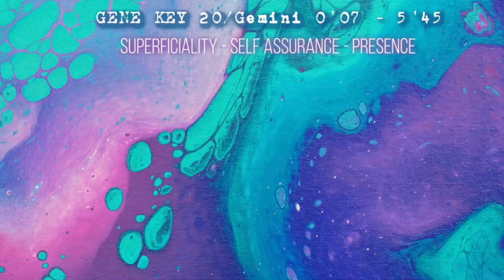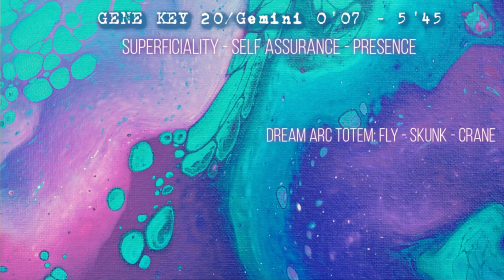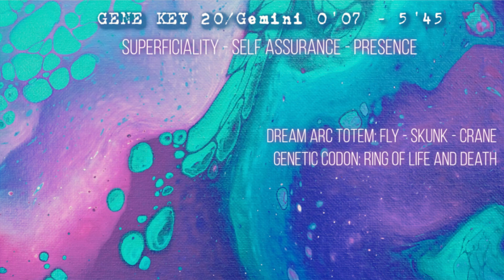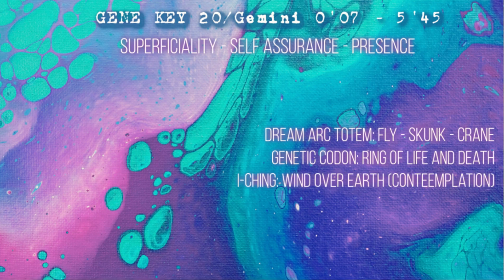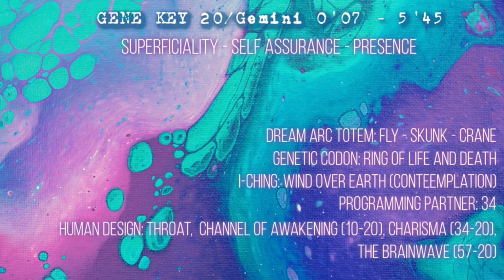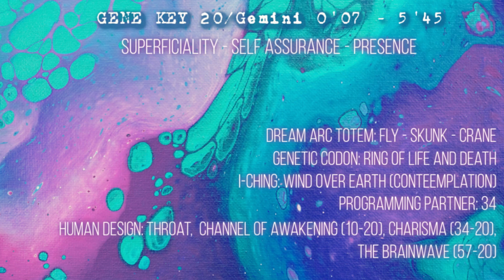GEMINI DESTINY✨GENE KEY 20 // GATE 20 HUMAN DESIGN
This video applies to you if you have any planets or points (ascendant/midheaven/north node) in GEMINI 00'07 - 5'45 degrees or if you have Gene Keys 20 or Human Design Gate 20 active in your chart.

Which of your planets, points or angles falls onto these degrees? Do you have this gate in your Human Design or this Gene Keys? 😊

SUPERFICIALITY - SELF ASSURANCE - PRESENCE

00:00​​​​​​ Magical Cranes!
00:34 Readings & Courses
00:55 Gene Key 20 Overview
02:24 The crane character
03:34 Your traits
04:16 Your shadow of SUPERFICIALITY
11:54 Your gift of SELF ASSURANCE
17:06 The siddhi of PRESENCE
20:54 Readings & Courses

Love,